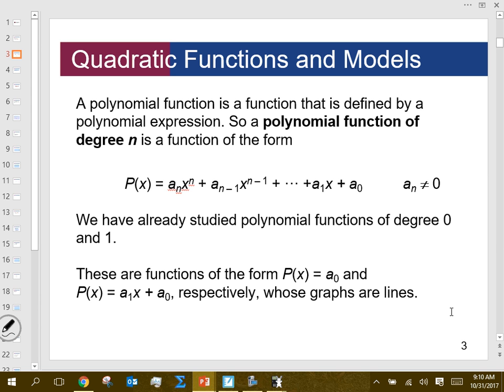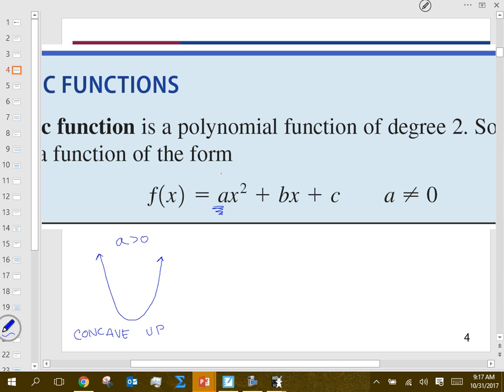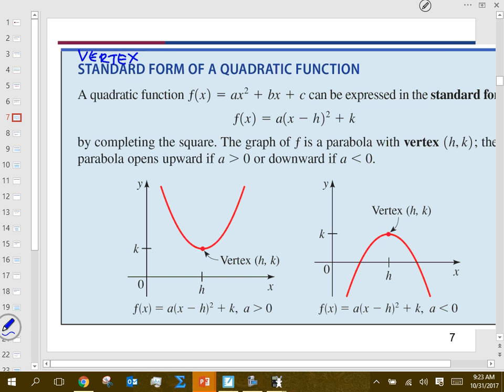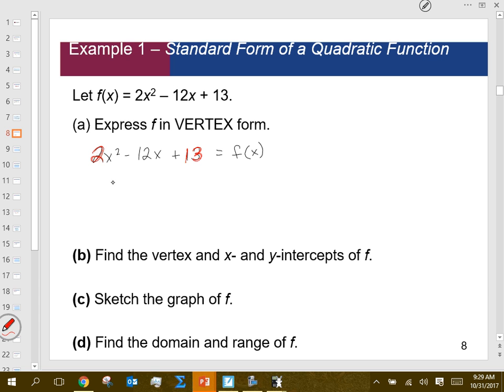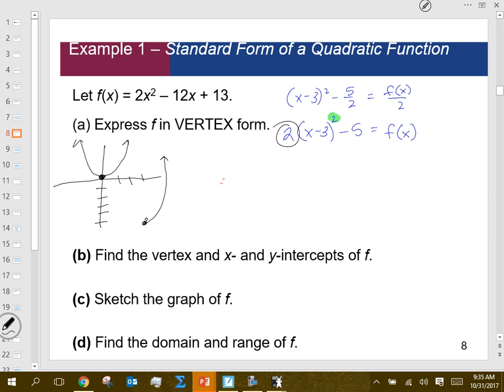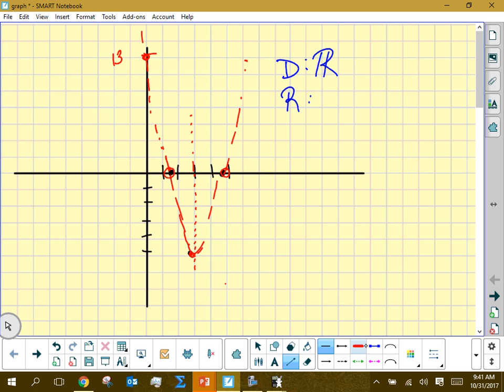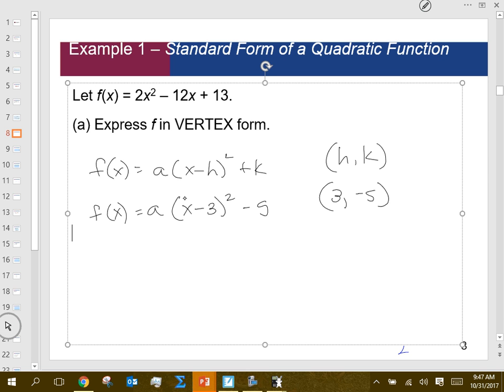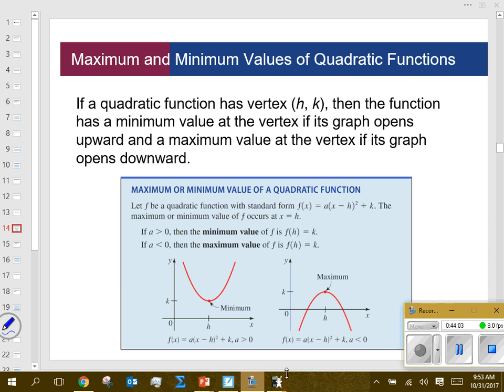lecture 3 1